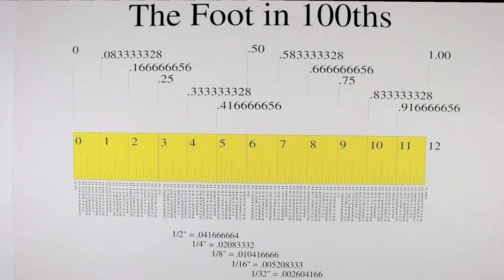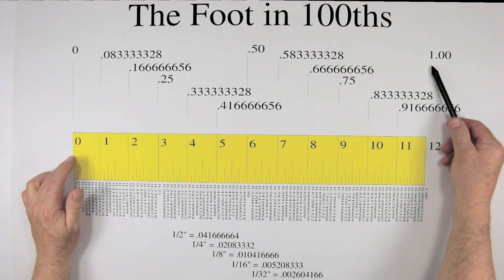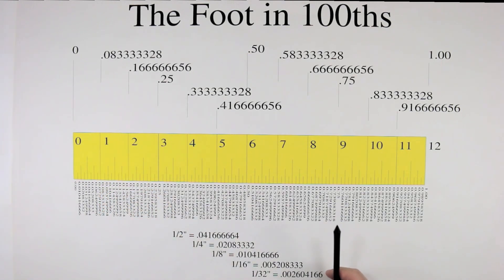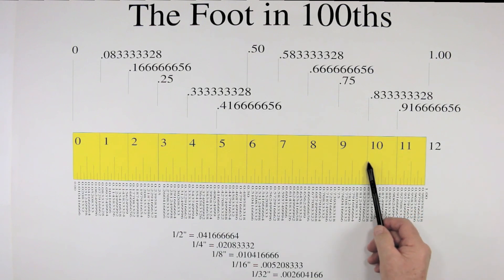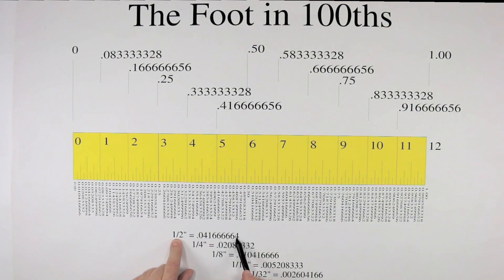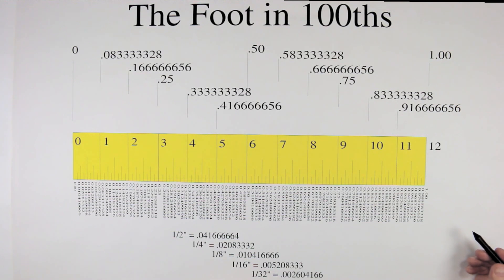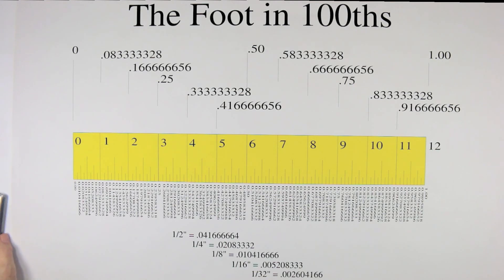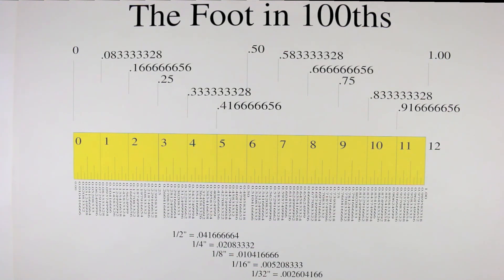The Foot ( 12 inches ) in 100th's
Converting the foot (12 inches ) to 100th's